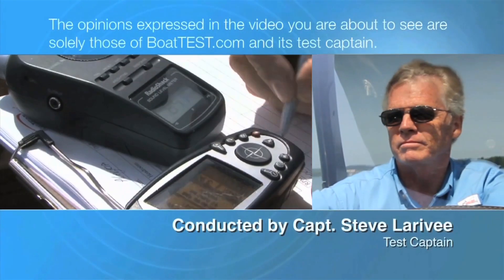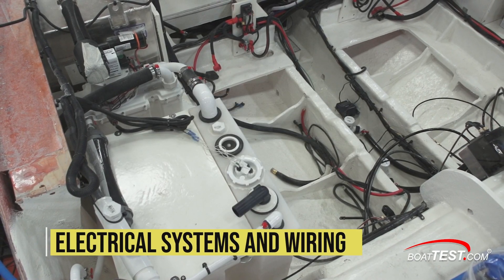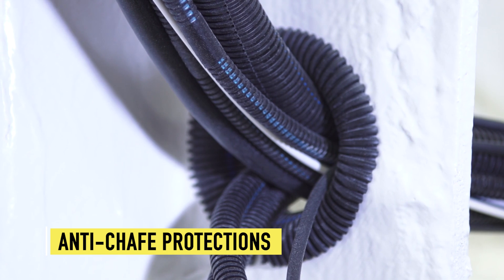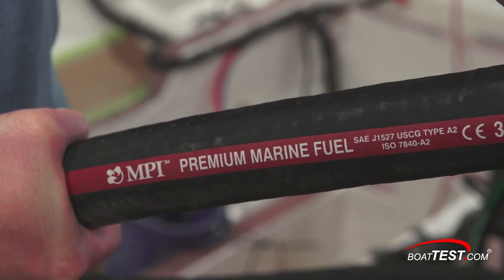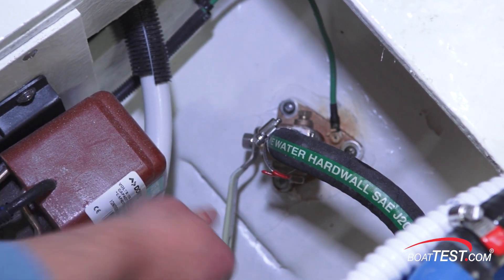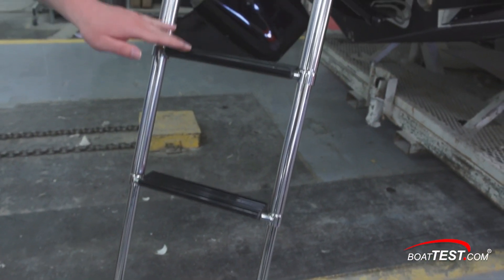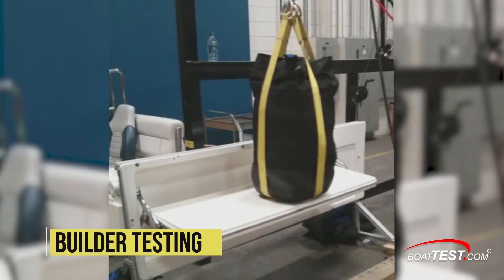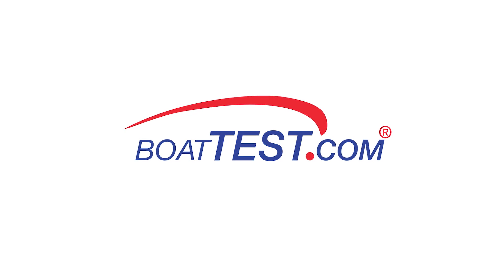NMMA Certification (2019-) Review Video - By BoatTEST.com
The NMMA Boat and Yachts Certification program inspects new boat models to make sure they comply with the American Boat and Yacht Council standards.